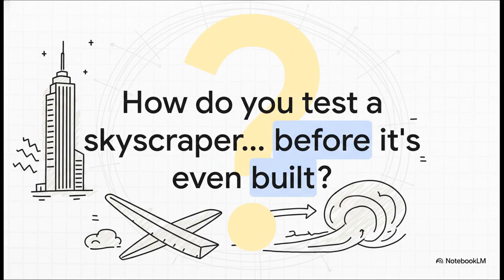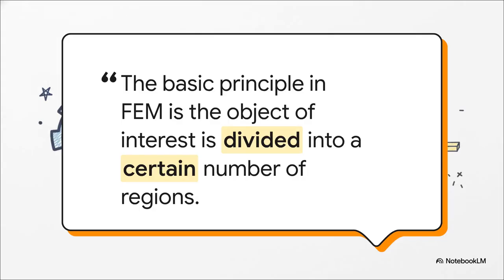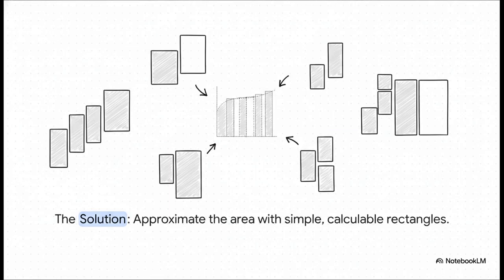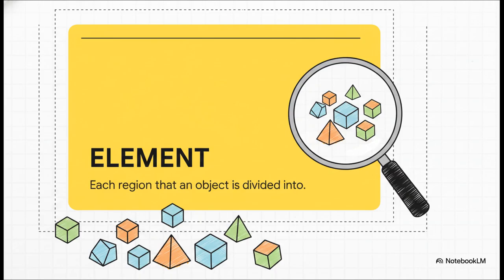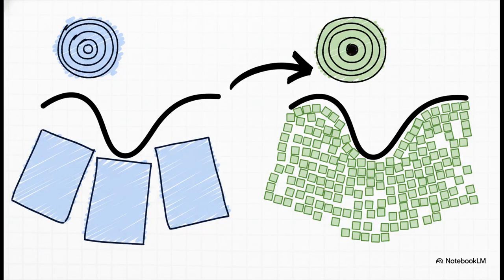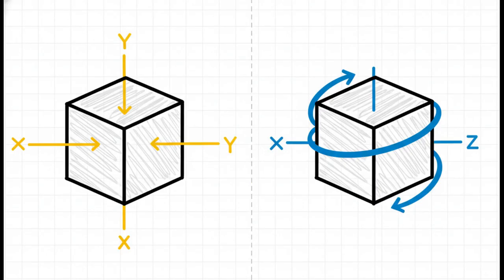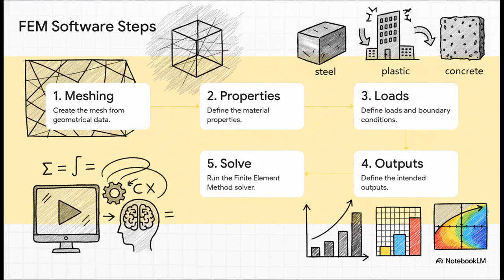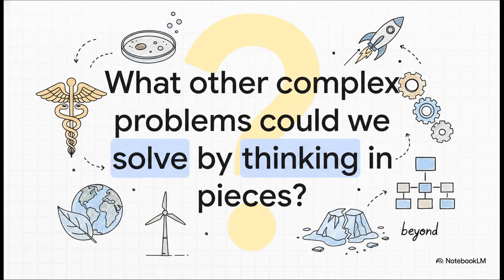Module 1 - Introduction